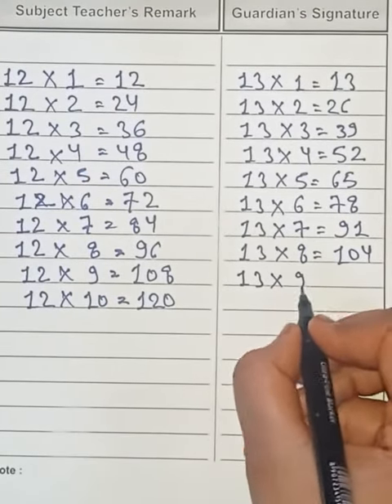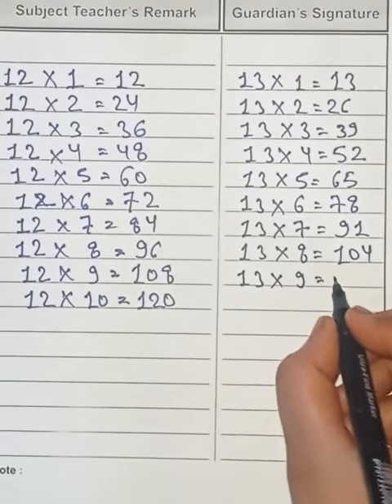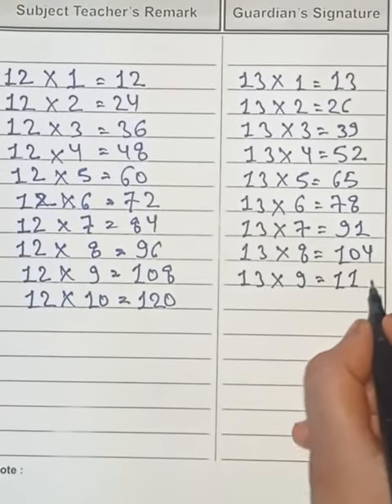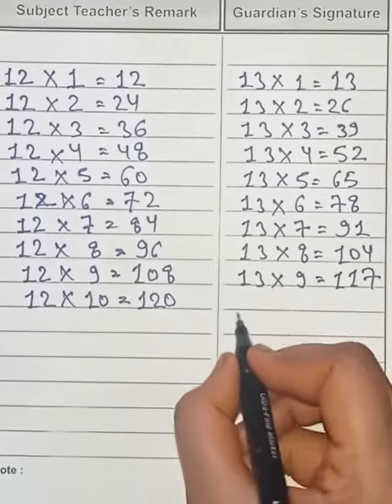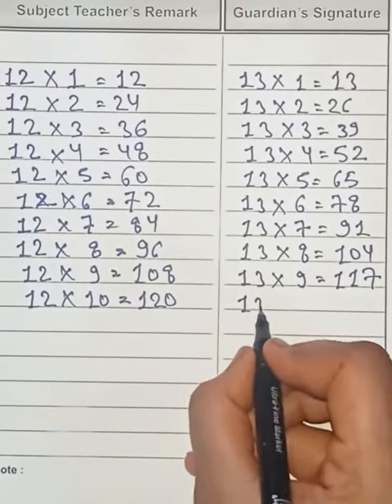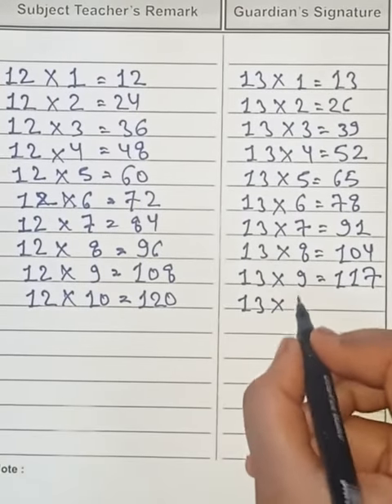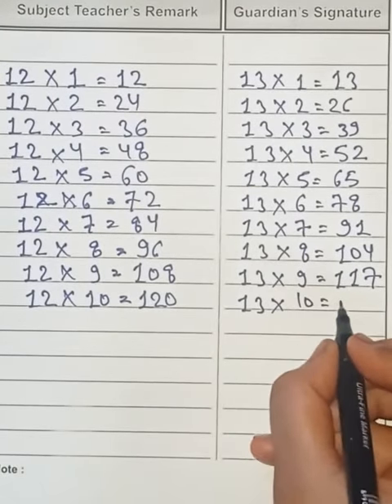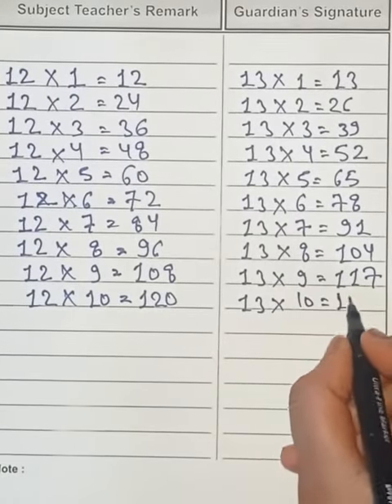Table of 12 & 13 / Table of 12 /Table of 13/Table of 12 & 13 for Kids😀/SohaniTeaching